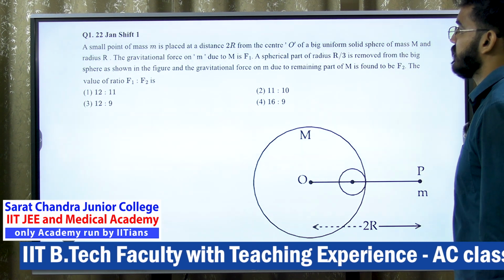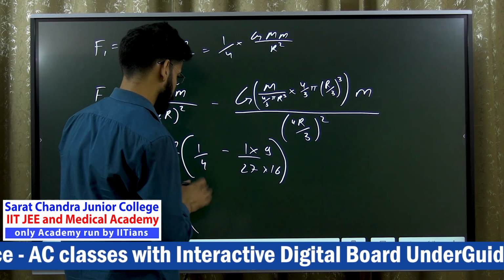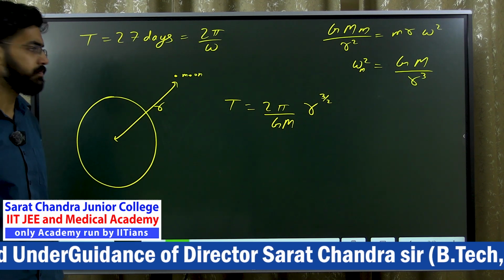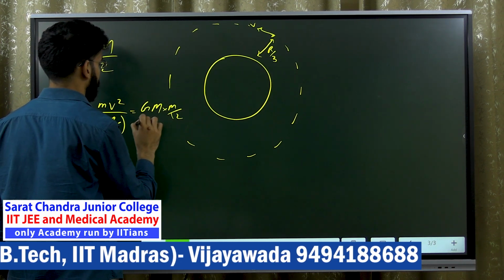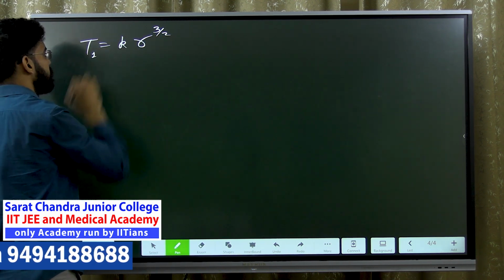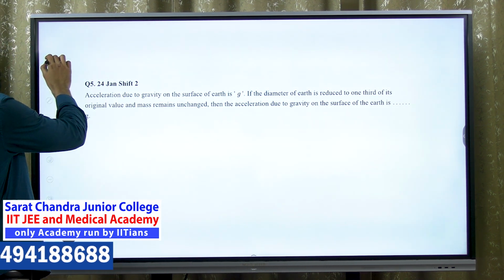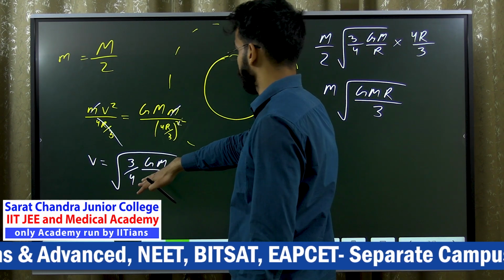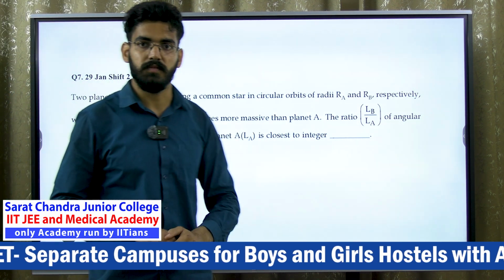JEE Mains 2025 January All Sessions🔥 | Gravitation Solutions | Best IIT & NEET Academy in Vijayawada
🚀 JEE Mains 2025 Gravitation – All January Sessions Question Analysis! 📚

In this video, we cover Gravitation, a crucial topic for JEE Mains 2025. Get detailed solutions, important questions, and expert tips based on all January session papers to strengthen your preparation.

🔹 What’s Inside?
✅ Gravitation Questions from All January Sessions
✅ Concepts & Formulas for quick problem-solving
✅ Tricks & Shortcuts to improve accuracy and speed

📞 For Admissions & Coaching:
📍 Sarat Chandra IIT Academy – Best JEE Coaching in Vijayawada